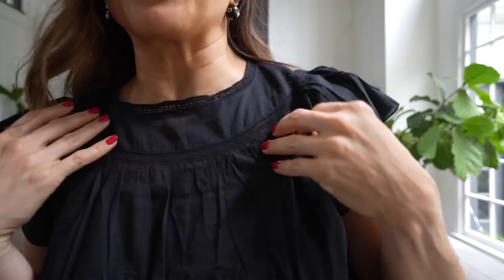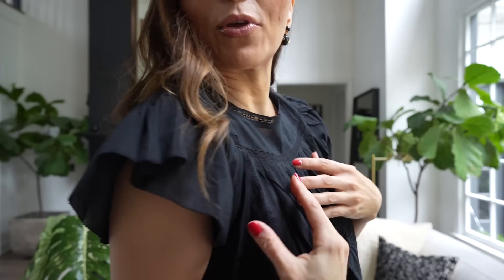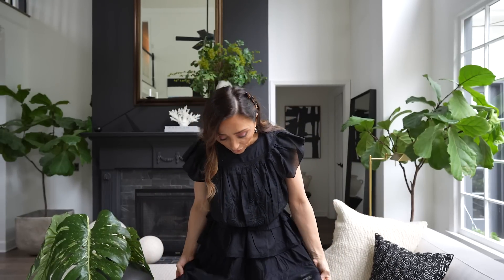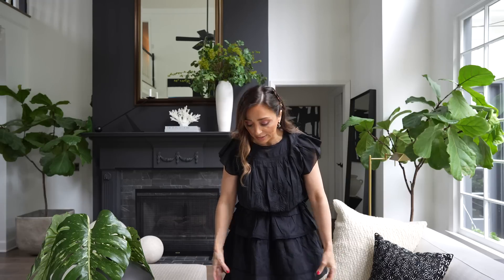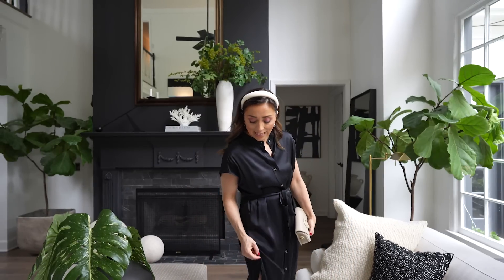CLASSIC MODERN OUTFITS | OUTFIT IDEAS!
These Classic and Modern outfits are Stunning and Affordable!

Prestige Skincare
Eye liner
Mascara Set
Lipstick in Diorelita
Lip Oil: Rosewood
Nail: Rouge 999

SHOP MY BANANA REPUBLIC FINDS:
OUTFIT 1:
Black Embroidered Dress
Similar Flat Sandal
Hair Clip

OUTFIT 2:
Brown Dress
White Bag
Sandal: similar

OUTFIT 3:
Silk Dress
Sandal: similar

OUTFIT 4:
Silk Blouse
Black Shorts
Black Kitten Heel
Necklace: Similar

OUTFIT 5:
BLACK TOP
LINEN PANT

OUTFIT 6:
Black Top
LINEN PANT

OUTFIT 7:
Linen Shirt
LINEN PANT

OUTFIT 8:
BLACK DRESS
White Bag
Sandal: similar

OUTFIT 9:
White Dress
Necklace: Similar
Alexander McQueen Bag
Black Kitten Heel